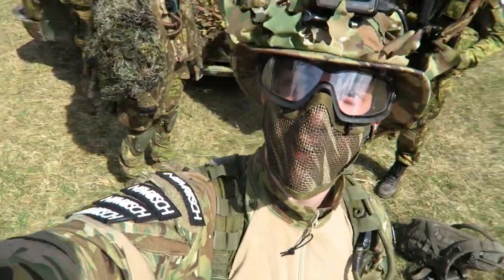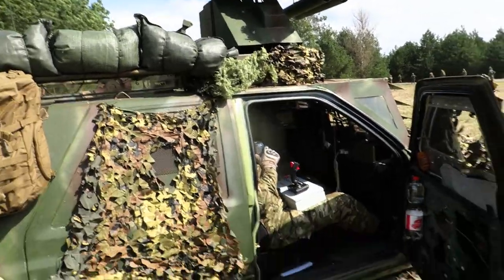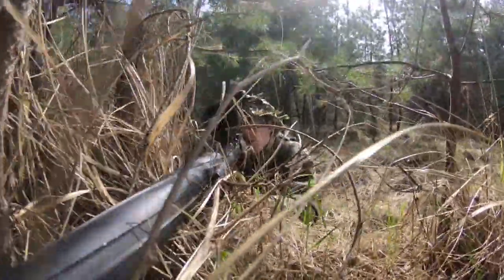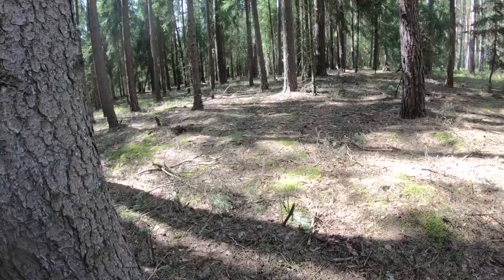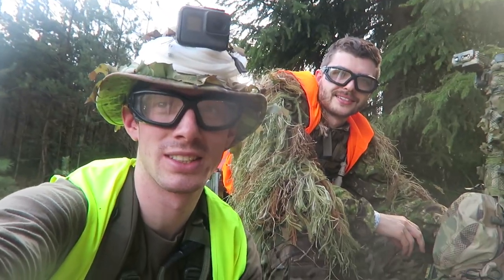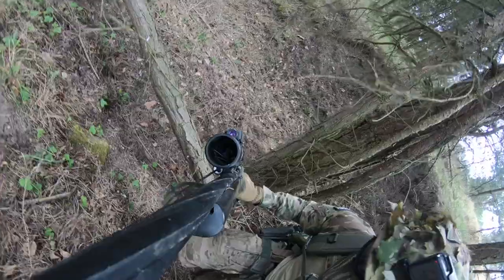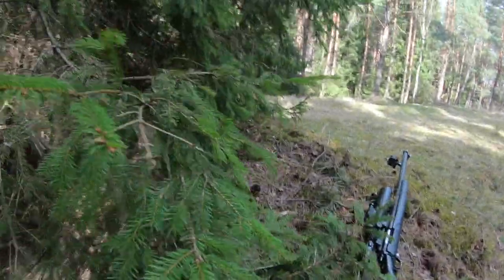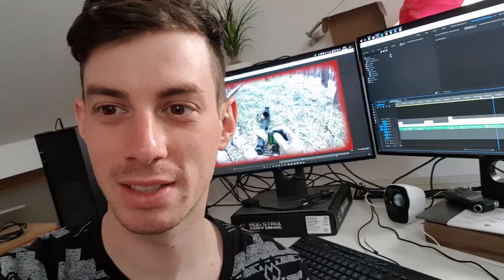Automatic Airsoftgun Turret at Borderwar Milsim